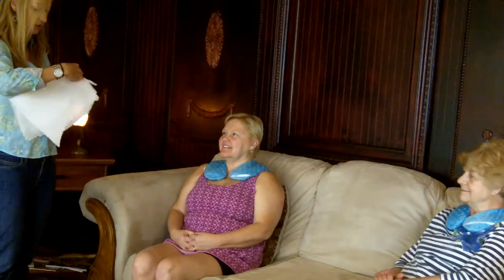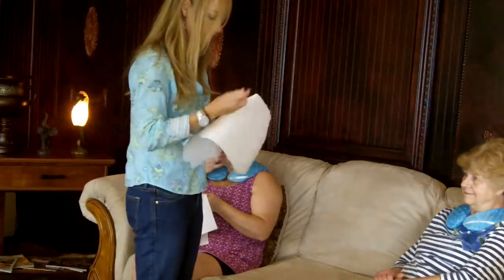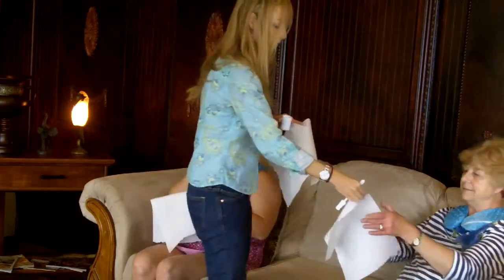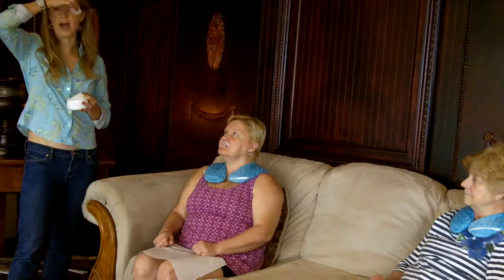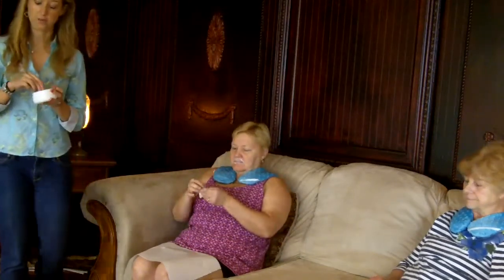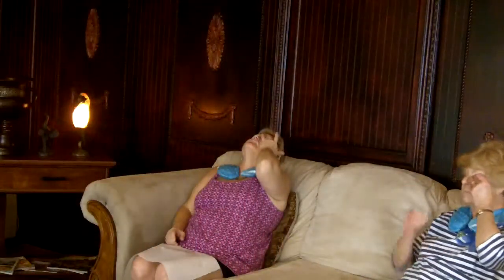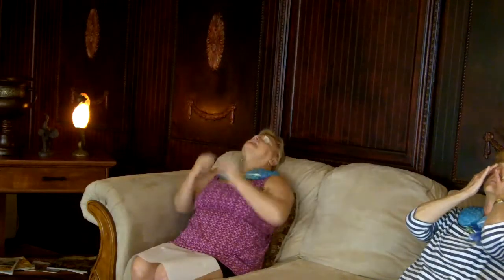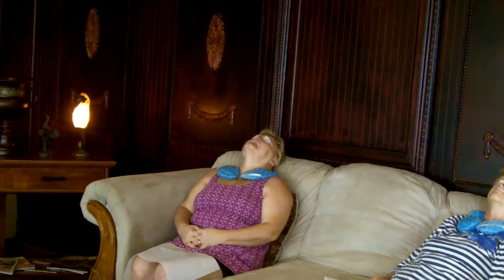Ashley Hearn Spa Part 1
spa